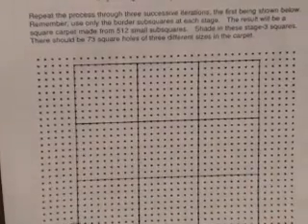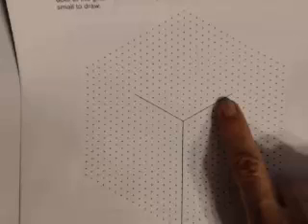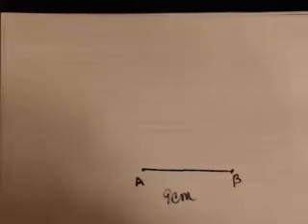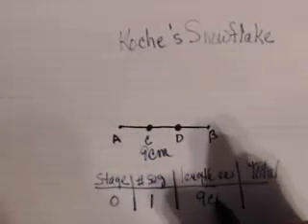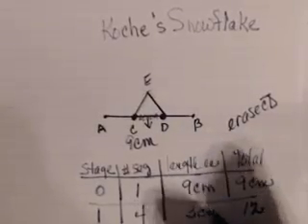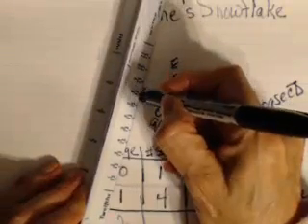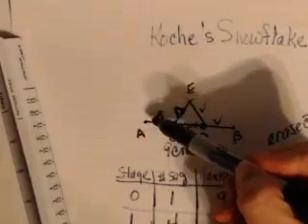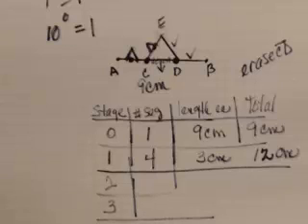Math 330 Koche's Snowflake